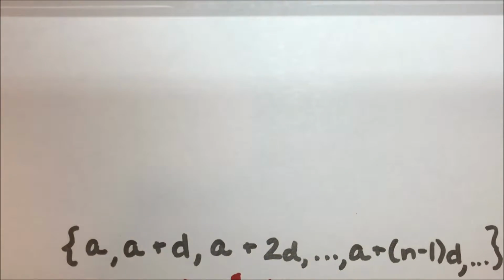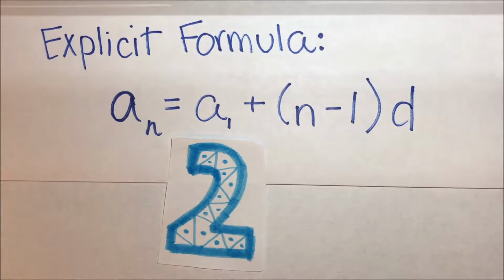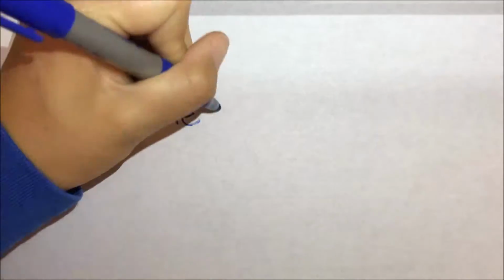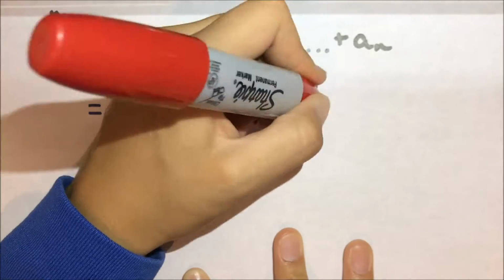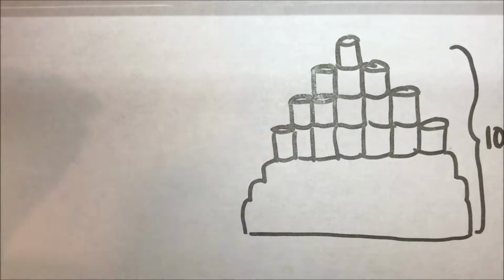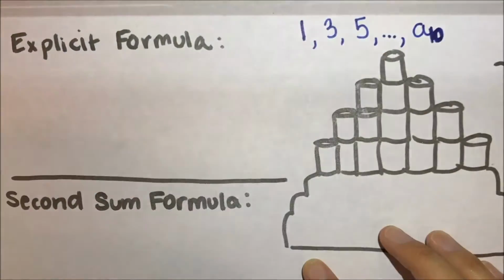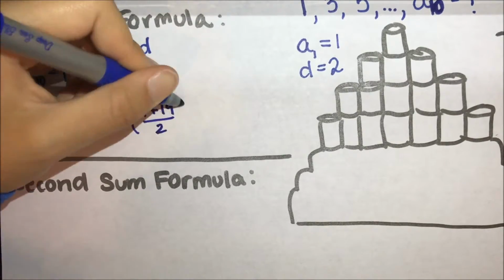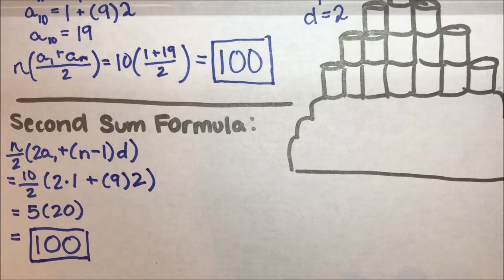Arithmetic Sequences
Explicit Form of an Arithmetic Sequence and the Sum of a Finite Arithmetic Sequence